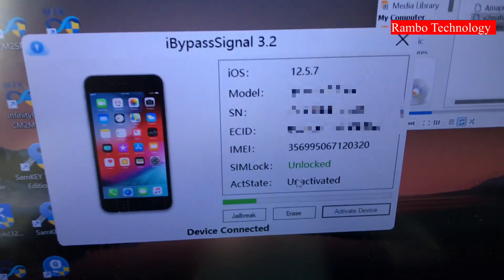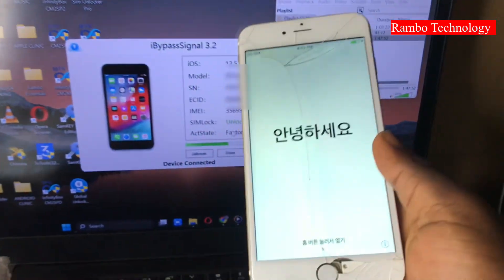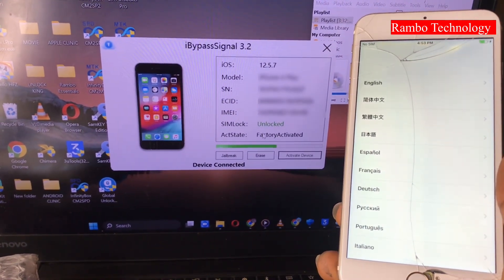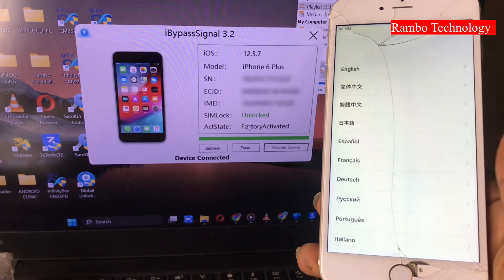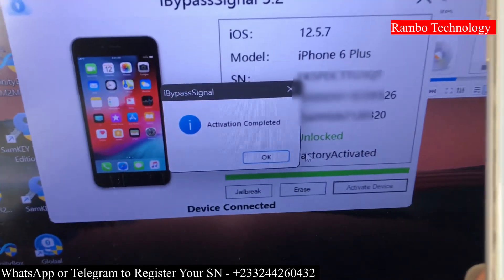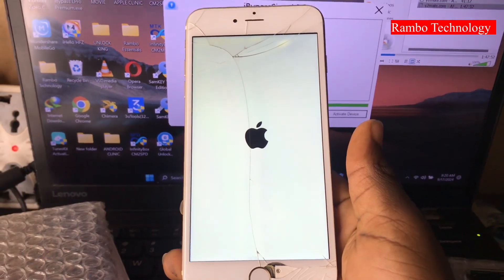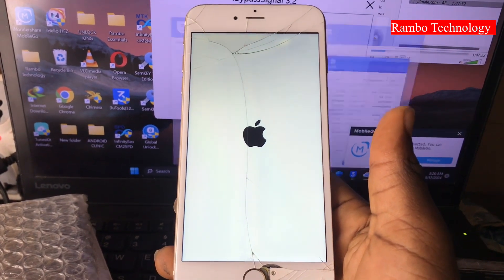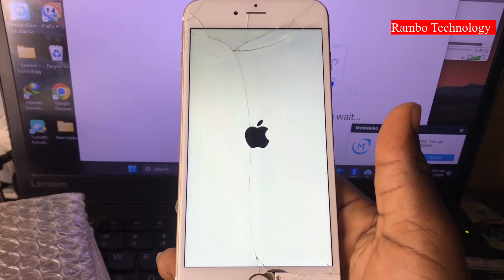Fixed Apple Patch iPhone 5S/6/6+ iOS 12.5.7 iCloud Bypass with Sim/Signal Windows ibypass Signal 3.2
(AD) Unlock iPhone/iPad instantly with 4uKey! Remove MDM, iCloud locked , and Apple IDs. Bypass MDM and Screen Time— TRY NOW!

✅🔥 Fixed Apple Patch iCloud Bypass with Sim/Signal Windows ,
iOS 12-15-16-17 Step By Step Activation Device

1)Jailbreak Device
2)Activation Device
3)Activation Done Purple Mode Change SN
4)Reboot Activation done (If Reboot Still Activation Lock Jailbreak Then Activation Again)

*FREE UPDATES*

  RESELLER SERVICE; Register Unlocktool ,Chimera Tool, Griffin Tool , Samkey credit , Serial number for icloud bypass ,Iccid,  Dongle Activation , Server Credits

         ʟɪᴋᴇ   |  sᴜʙsᴄʀɪʙᴇ   |  sʜᴀʀᴇ   |  ᴄᴏᴍᴍᴇɴᴛ
●▬▬▬▬▬▬▬▬▬ஜ۩۞۩ஜ▬▬▬▬▬▬▬▬▬●

Don't forget to subscribe to the channel and sign up for push notifications (click on the bell icon next to the subscribe button) to get notified immediately when I post new videos! ! !

Rambo Technology is not responsible for any misuse of the provided information.